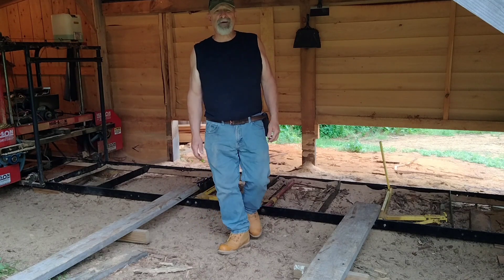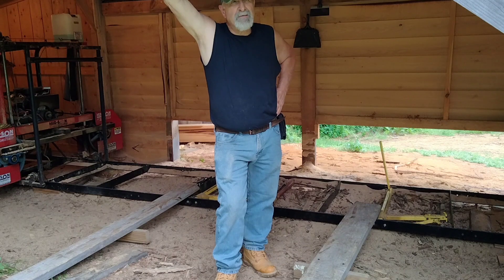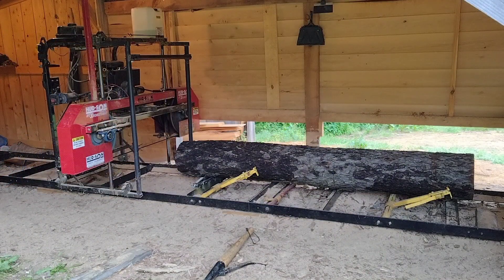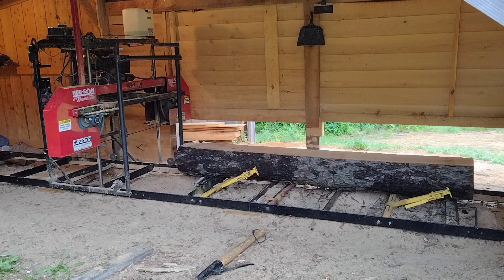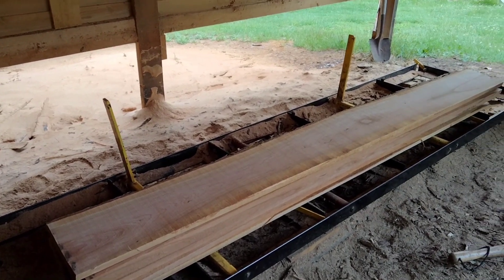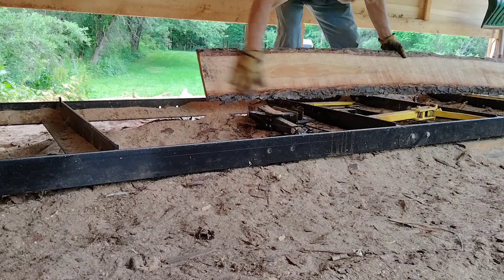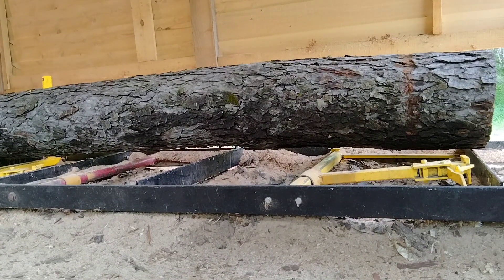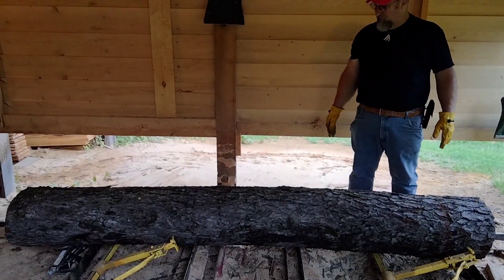Cherry 🍒 Lumber is HOT 🔥 on the wood market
We are getting hammered with orders for black cherry. This beautiful wood is like Gold. Today we are sawing 1x10's with live edge on only one side. Let's see if we can saw them uniform.

Click on this link to see our cool two Brothers Outdoors merchandise. Featuring clothing, hats, Cups and tumblers. Great stainless water bottles!